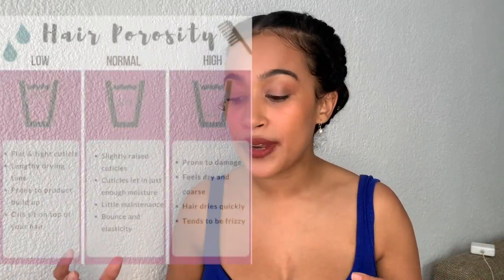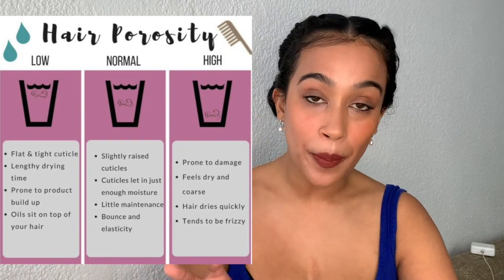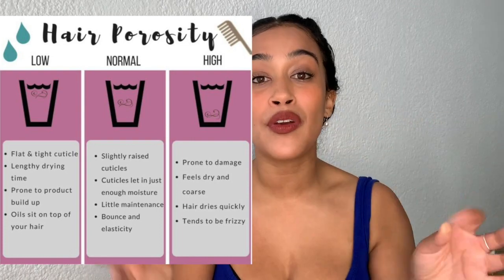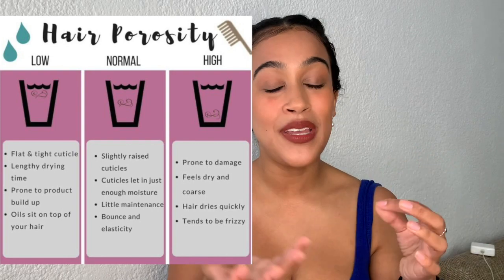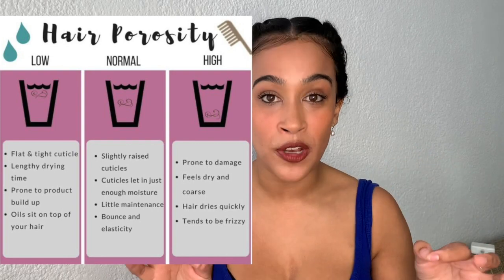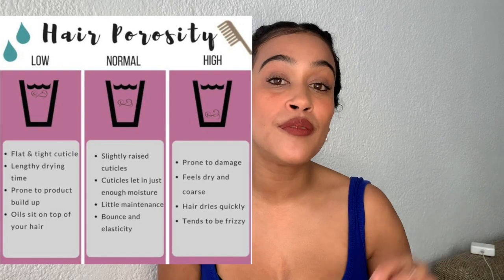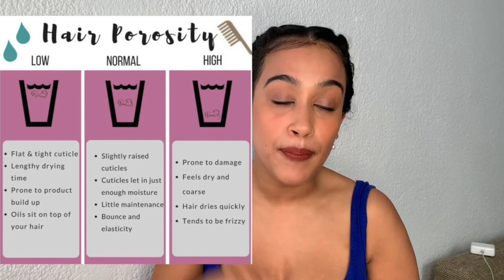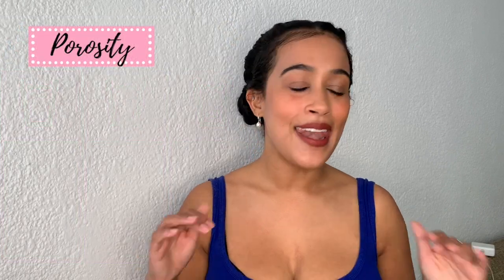Understanding Your Natural Hair | South African Youtuber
This is a Natural Hair for Beginners series that I am running on my IGTV channel, but I'm sharing it here for my Youtube Subscribers too.
If you have any questions, I'm happy to answer them in the comments.